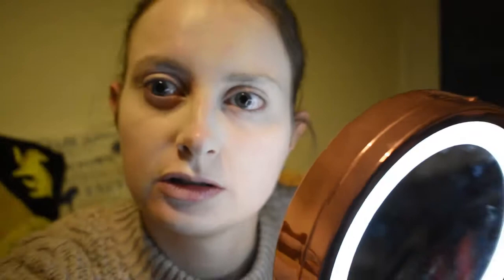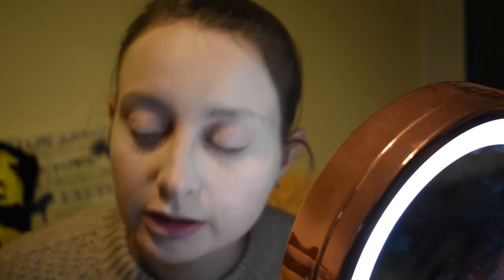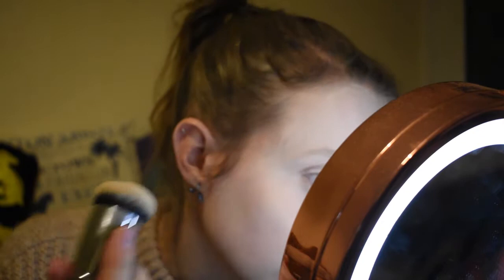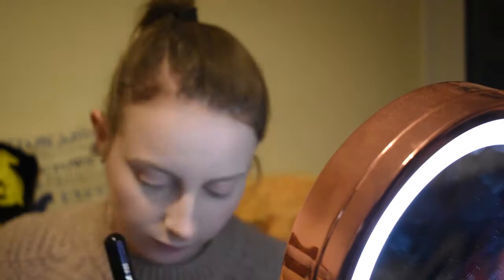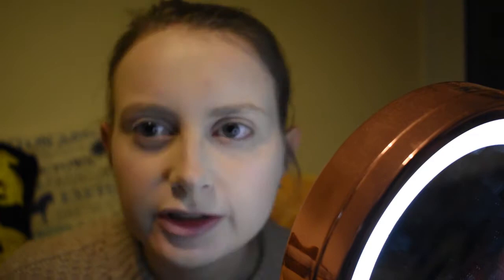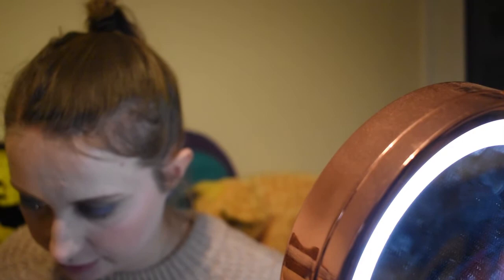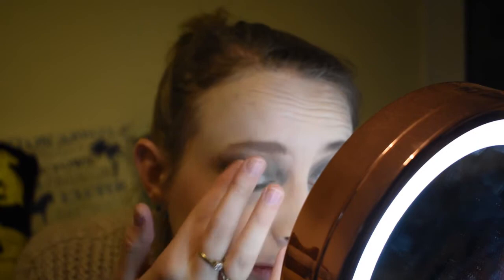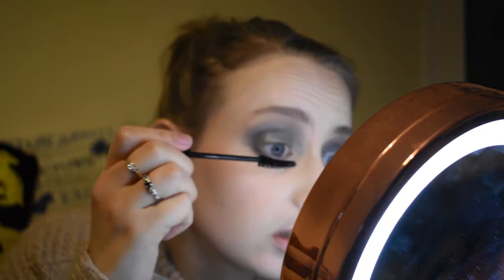TESTING NEW MAKEUP JANUARY/FEBRARY 2020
Everything I Used:
Primer: Barry M Unicorn Elixir
Foundation: MUA Pro Base Foundation
Concealer: MUA Pro Base Concealer
Cream Highlight/Contour Trio: Fenty Beauty Stix
Loose Powder: Fenty Pro Filt'r Loose Powder
Powder Bronzer/Blush/Highlight Trio: Revolution x Patricia Bright Rich in Colour Moonlight Glow Face Pallette
Eyebrow Pencil: Revolution Precise Brow Pencil
Eyeshadow: Morphe x Jaclyn Hill Dark Magic Pallette
Mascara: Maybelline Snapscara
Brushes I Adore: Spectrum Collection Brushes